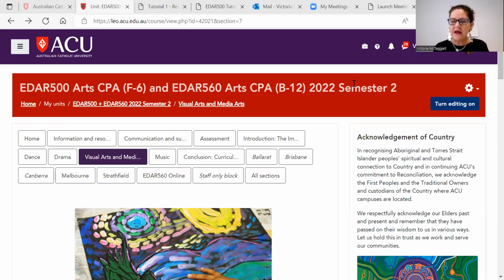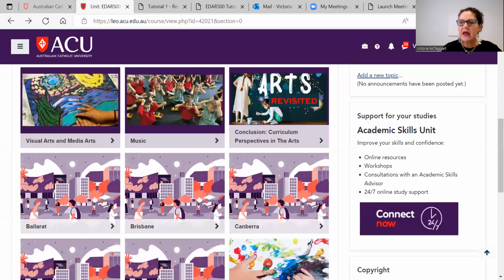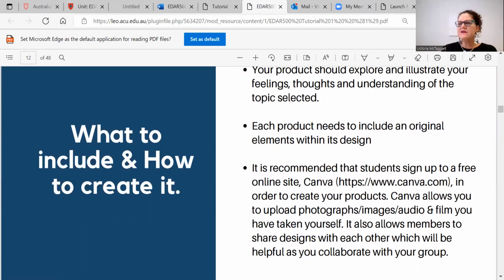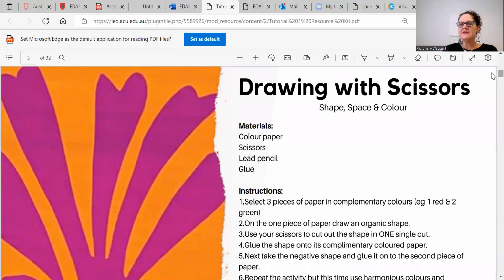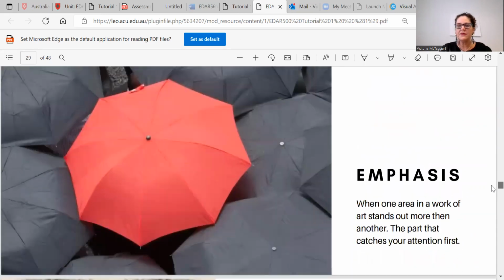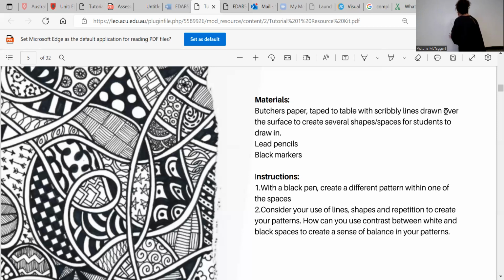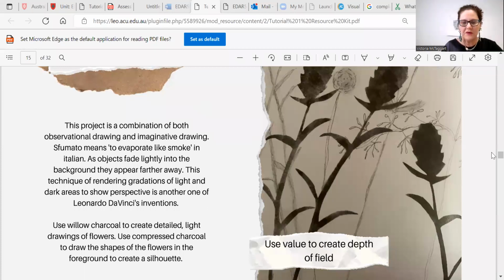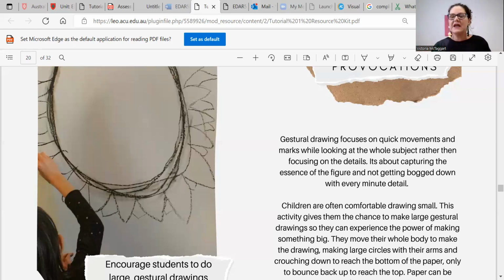EDAR500/560 Week 1 Tutorial Recording